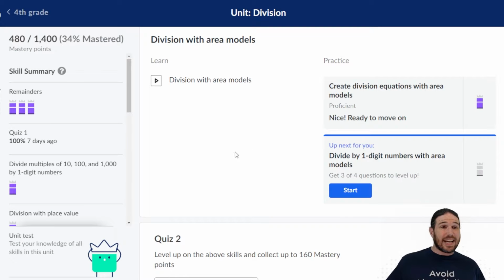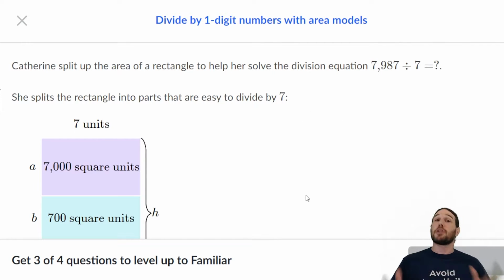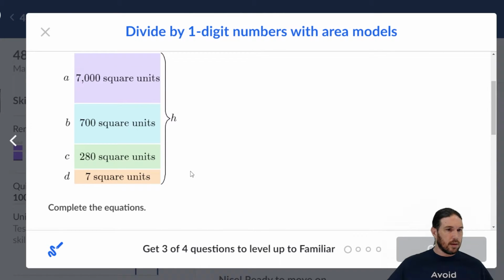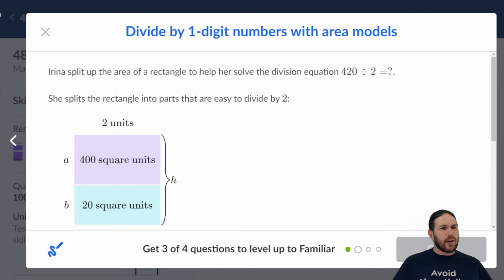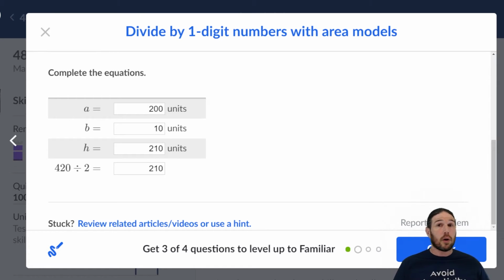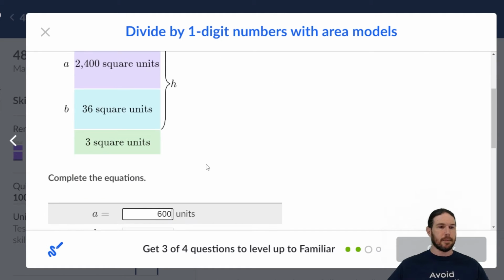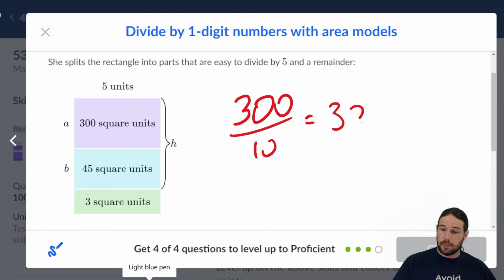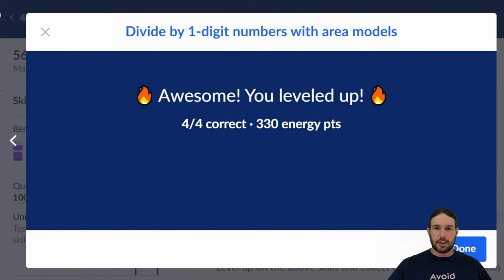Grade 4: Divide With Area Models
In today's video, we showcase how to use area models to divide. Without fluency in multiplication, this technique may be a bit frustrating at first. Stick with it! It's okay if you don't use this method when dividing. We're building a foundation!